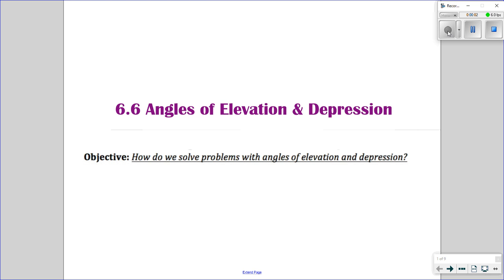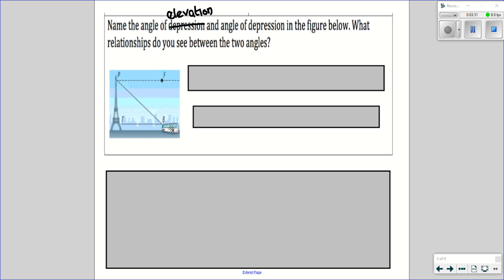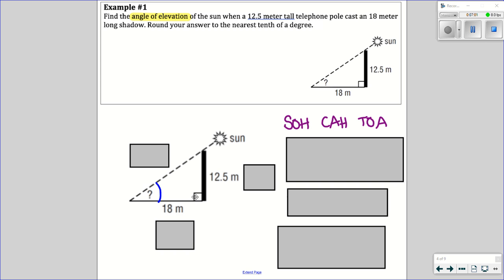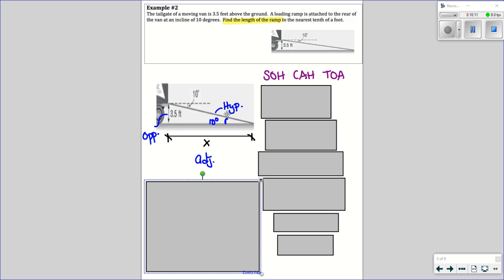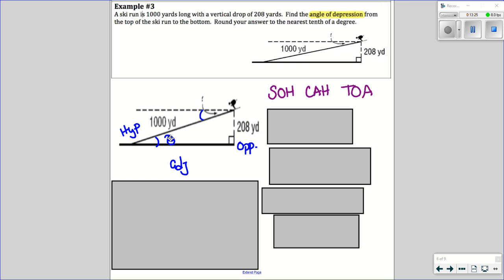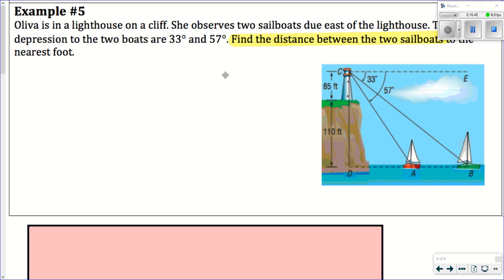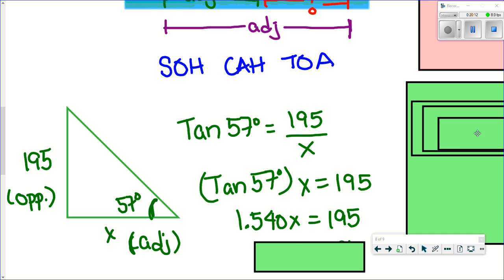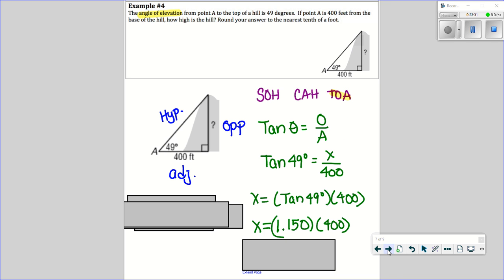Geometry Unit 6 Lesson 6 6 Angle of Ele and Dep SmartNotes Video Lesson